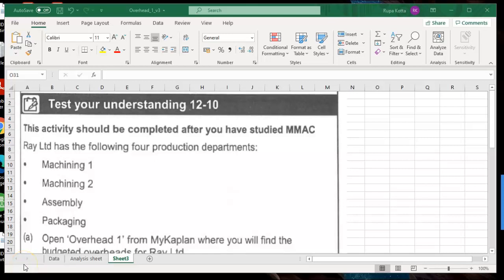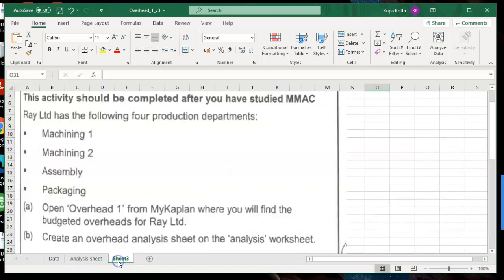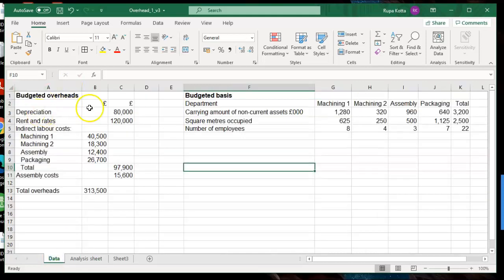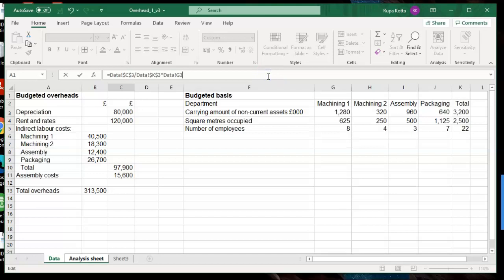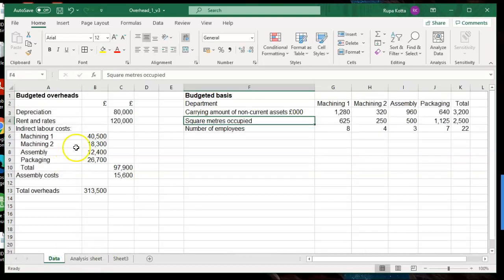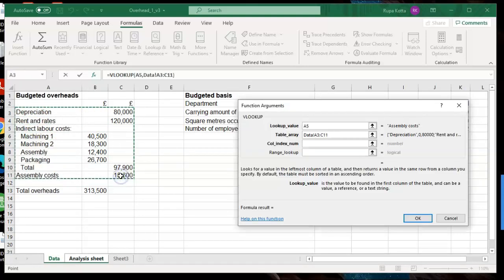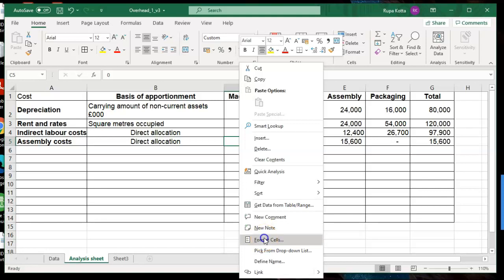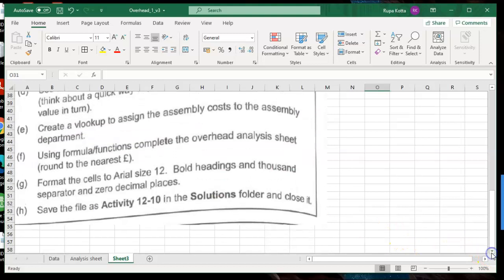AAT L3 Spreadsheets 12-10 Overhead analysis sheet